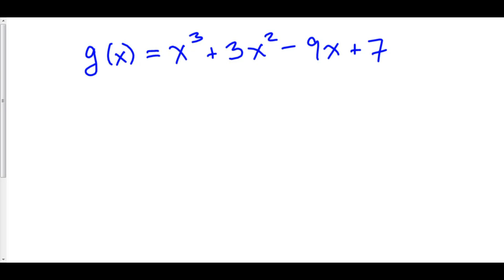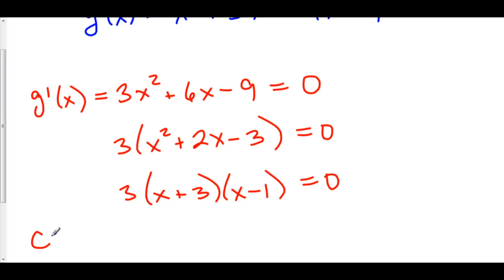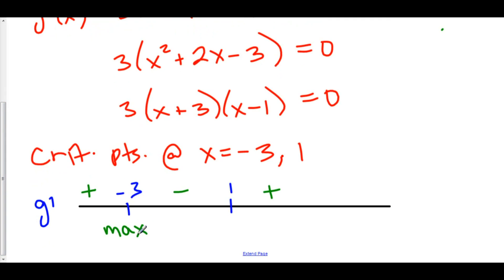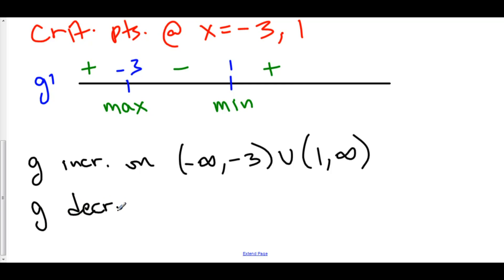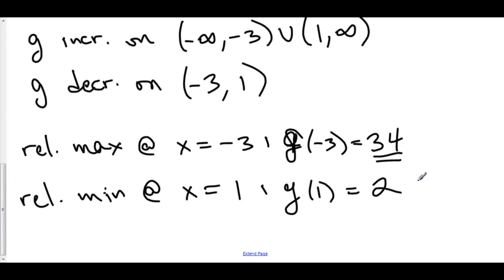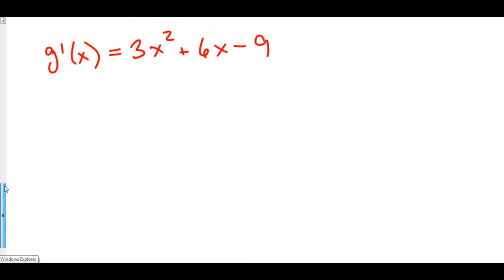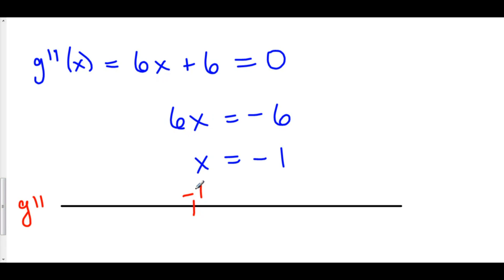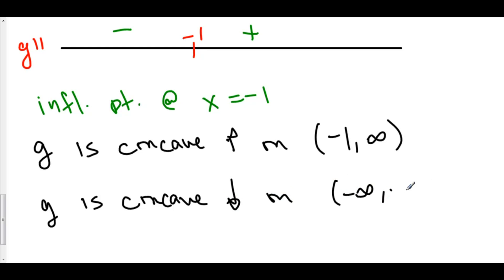First and Second Derivative Analysis 2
5 First and Second Derivative Analysis 1